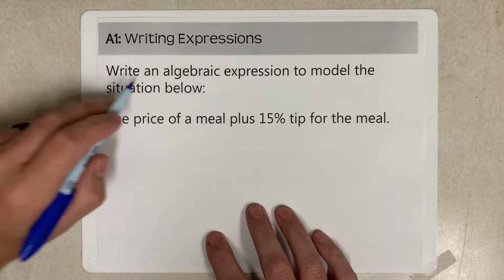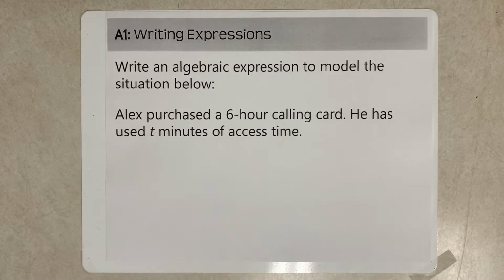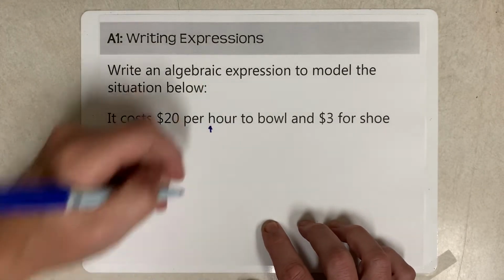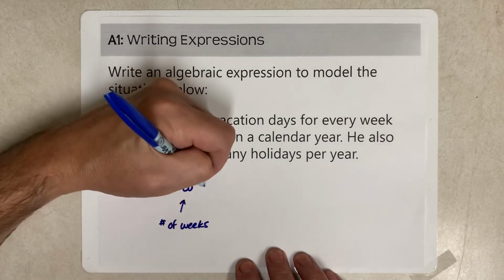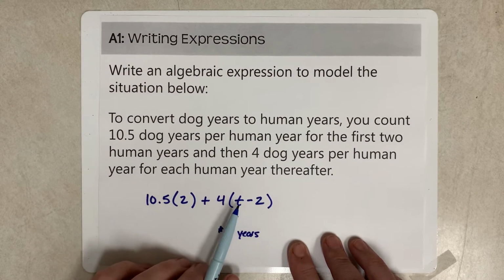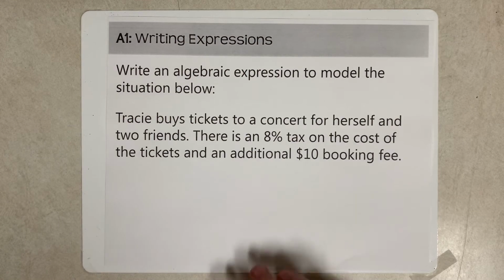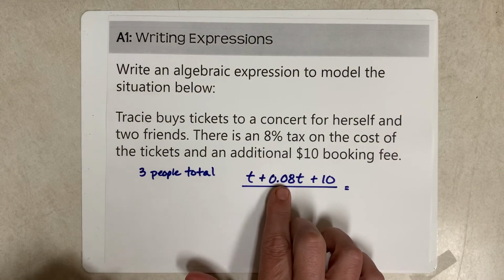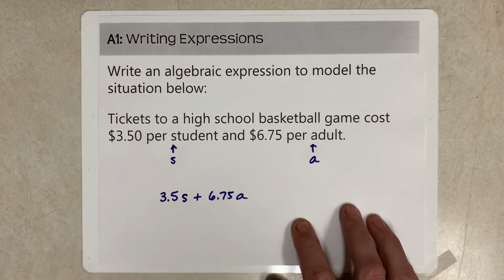Writing Algebraic Expressions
This video explains how to write algebraic expressions from contexts.